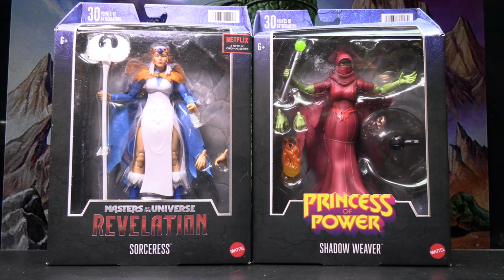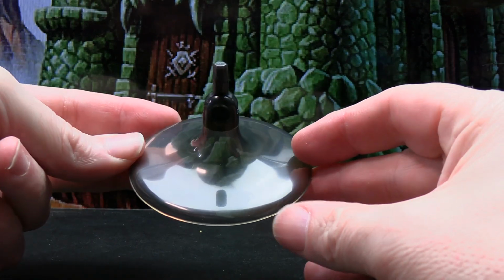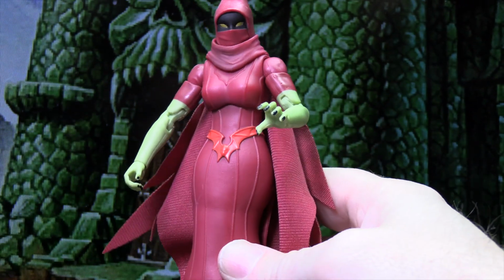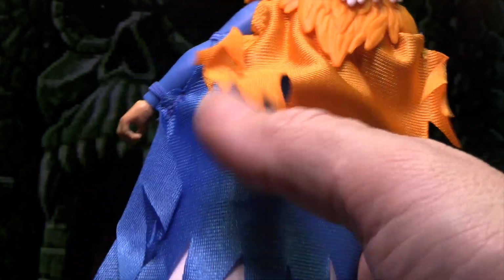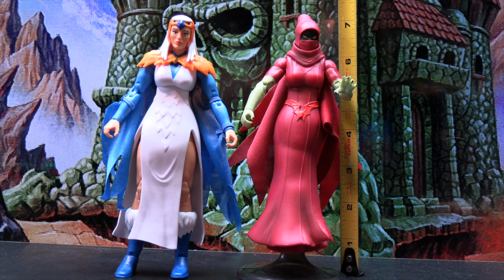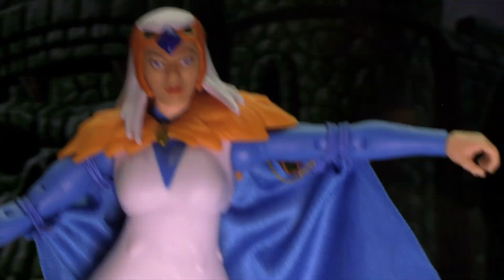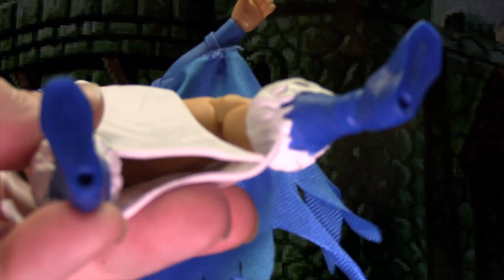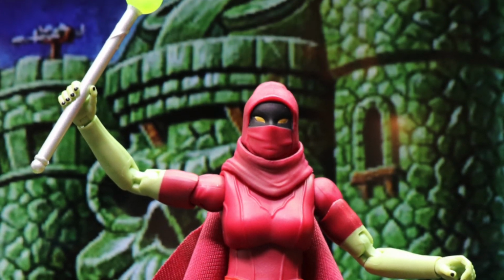Masters Of The Universe Masterverse Sorceress And Shadow Weaver Figures Review